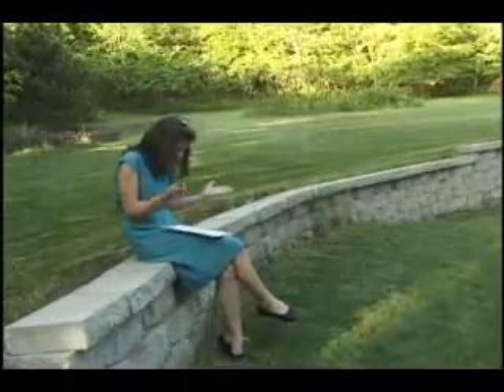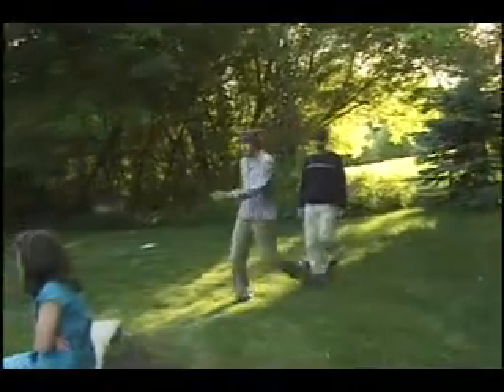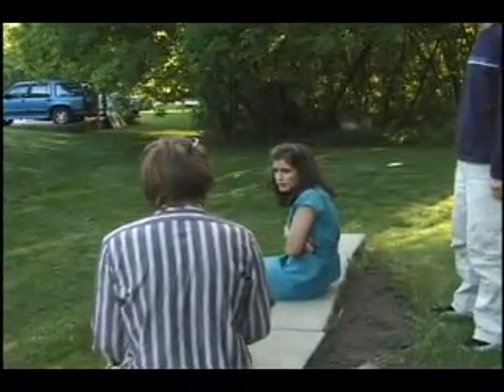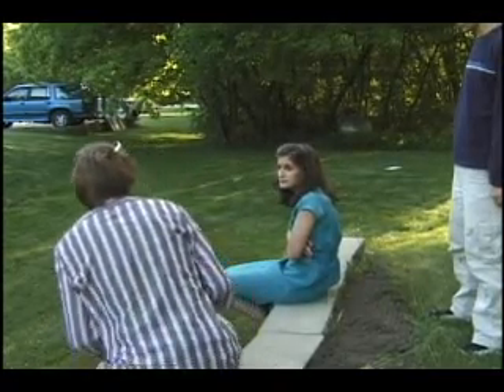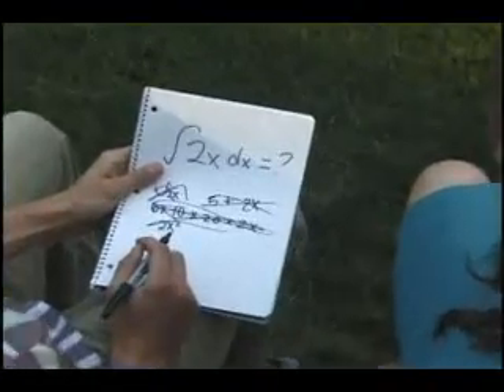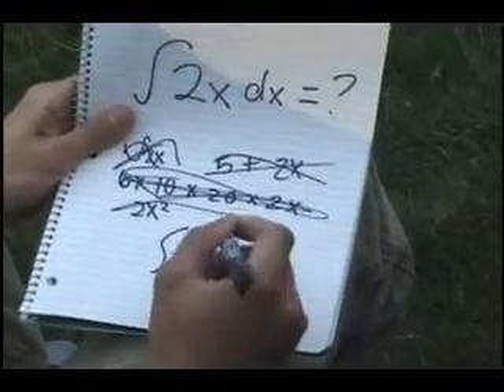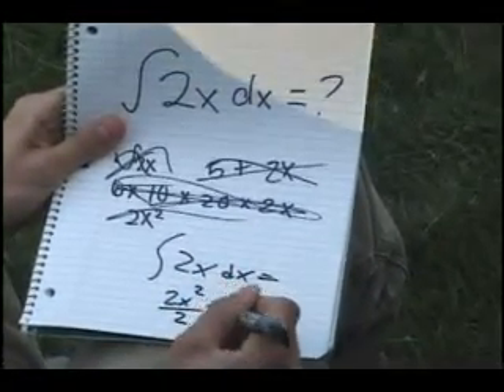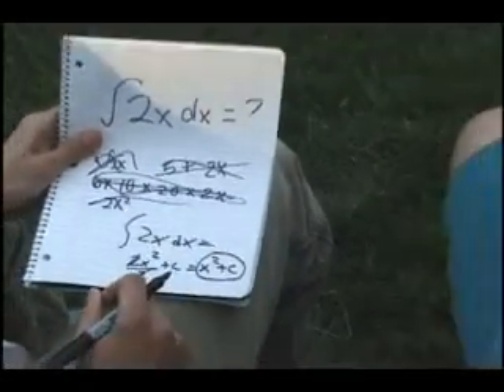MathGyver; a calculus video-part 1 (MacGyver parody)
A video made for AP Calculus

MathGyver-Christopher Ryan Granstrom-Arndt

Integralious-Scott Swatosh

Tammy Tangent-Mandee Parrish

Peter Thorton-Mark Swatosh

edited by Christopher Ryan Granstrom-Arndt, filmed by everyone.